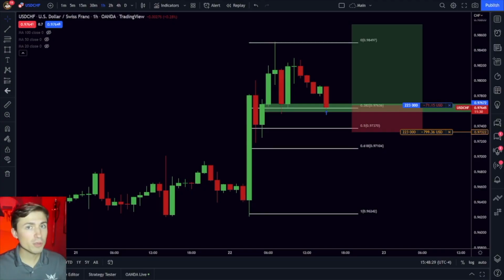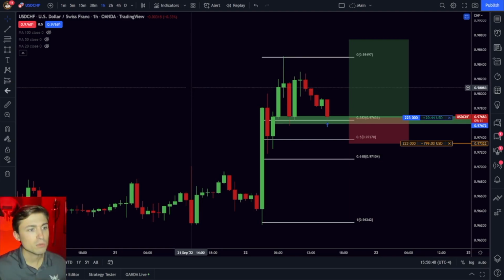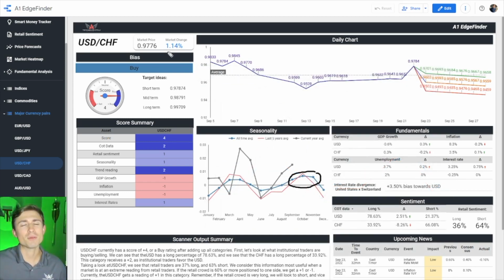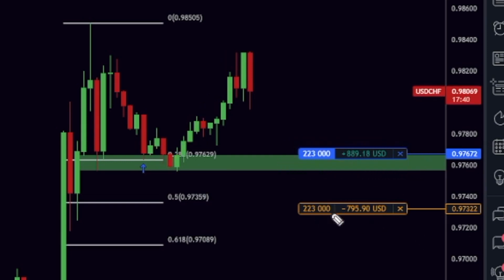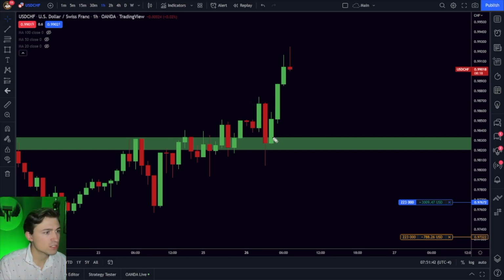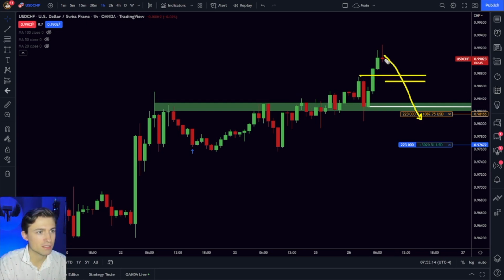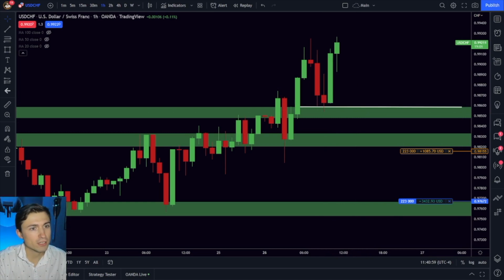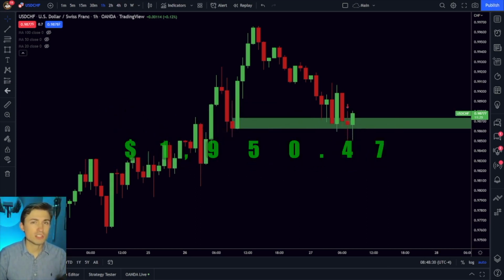WATCH ME TRADE FOREX: +$1935.22 Trading USD/CHF LIVE!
Please be aware of impersonators online: Nick (or any other A1 Trading Company employee) does not message people directly asking for payment. Please be aware of impersonators and do not send money to any account that is not listed on our website.

0:00 - Intro
0:19 - Technicals and Fundementals
6:21 - Update 1
7:50 - Update 2
13:31 - Update 3
15:17 - Final Update